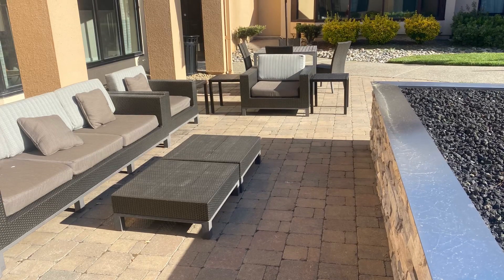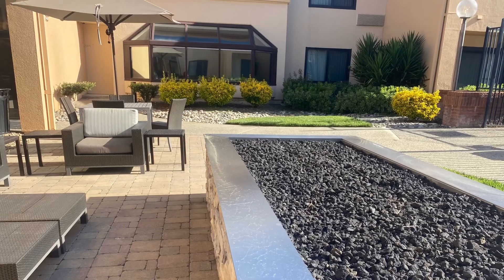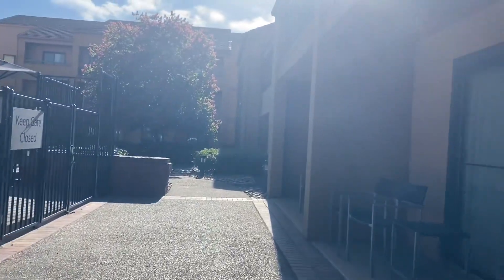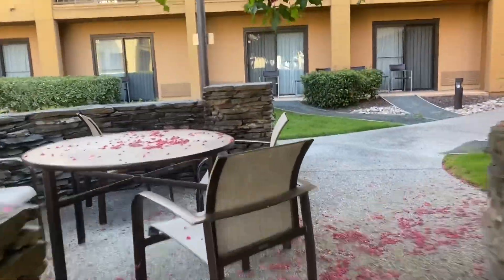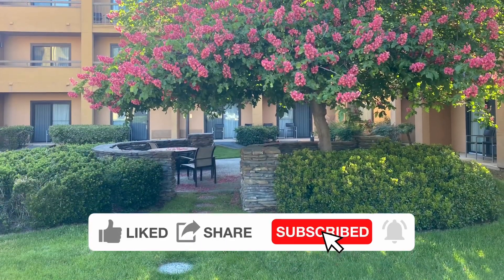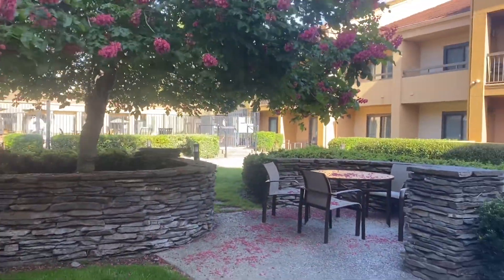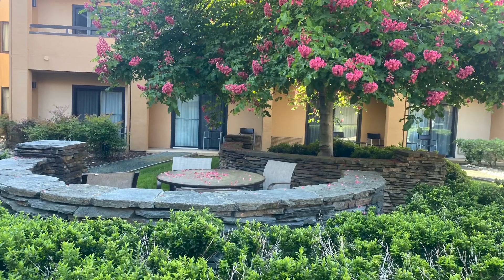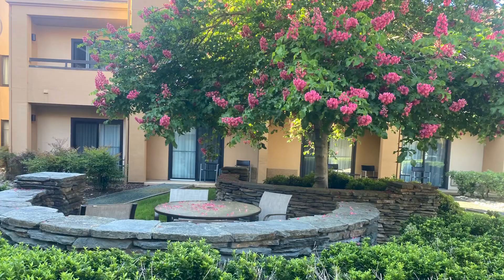Walking The Hotel Courtyard